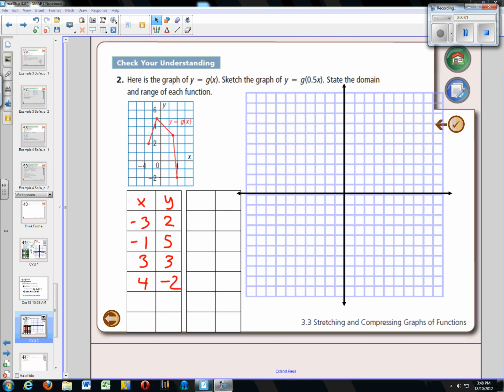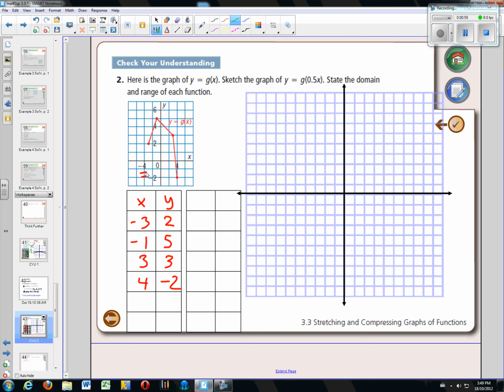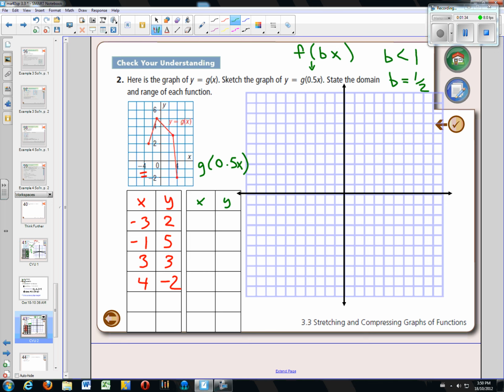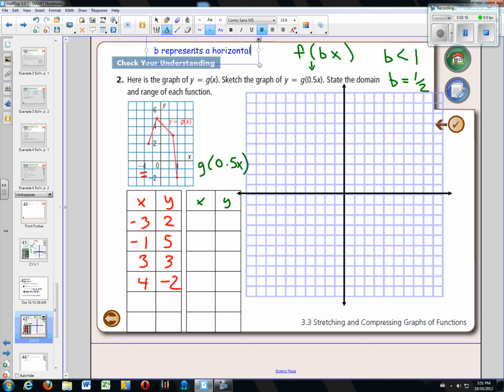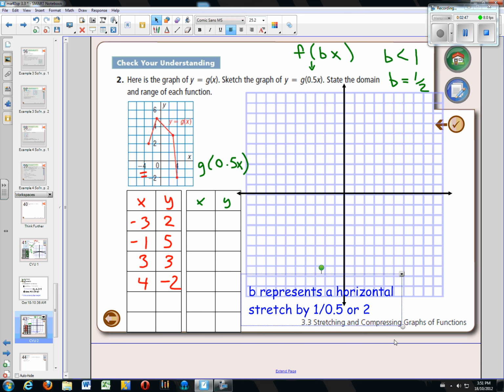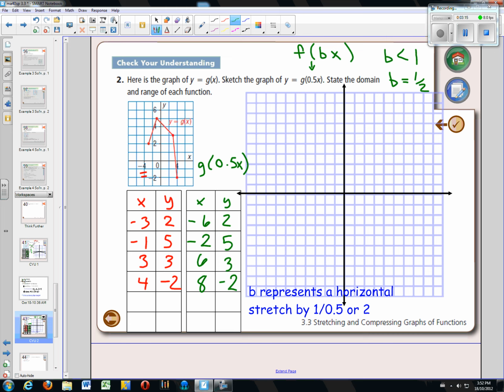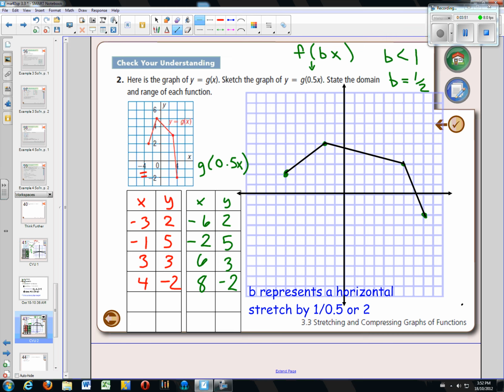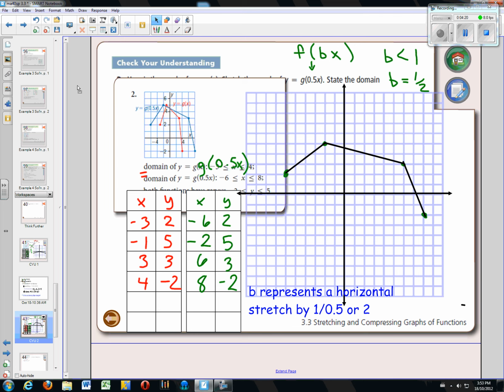3.3 ma40sp check und #2